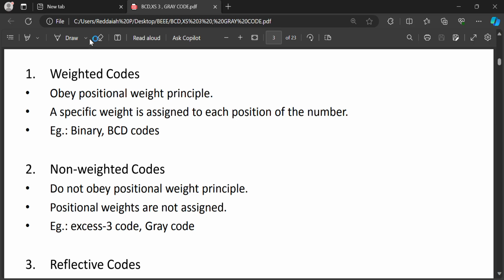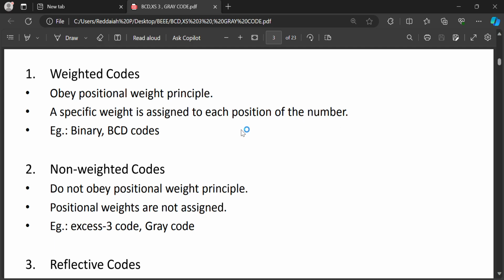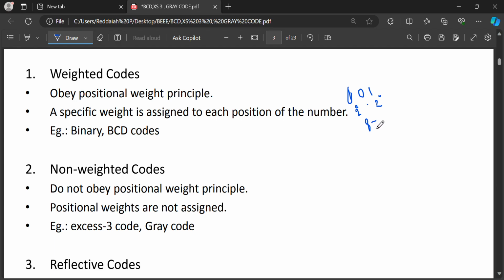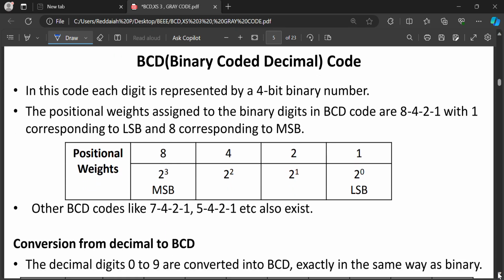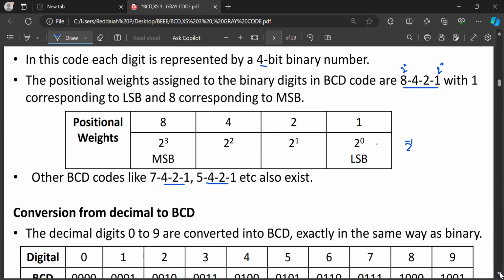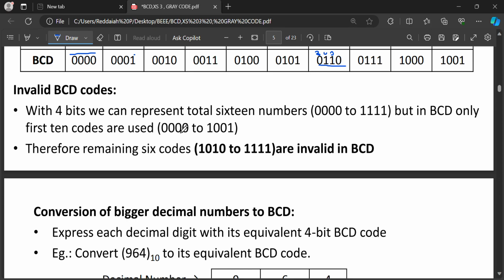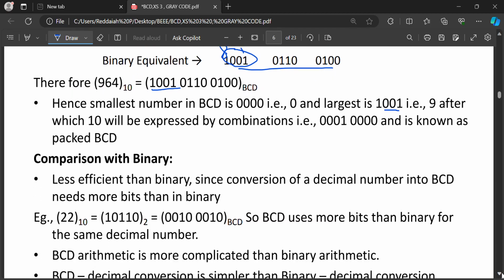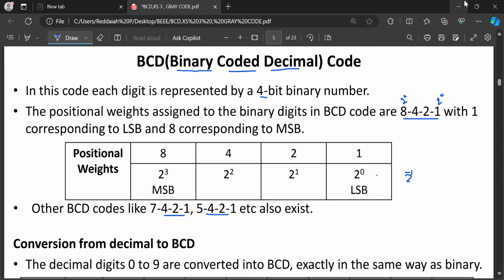BCD l Digital Electronics l #3 | BINARY CODED DECIMAL | BEEE | R23